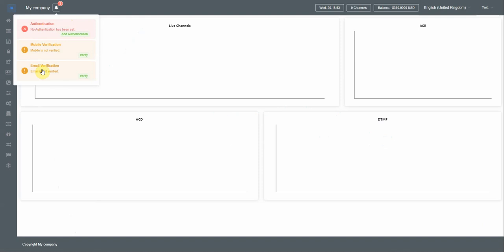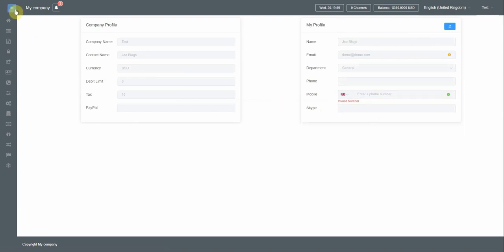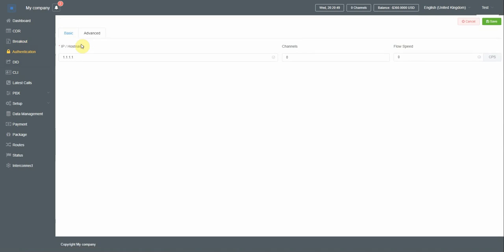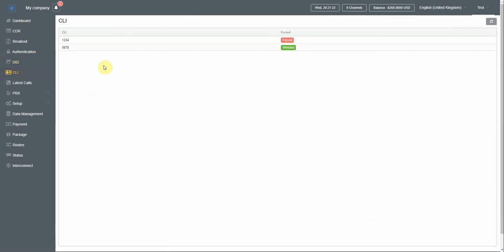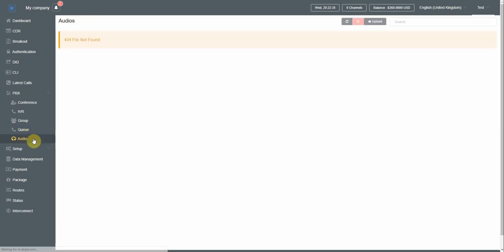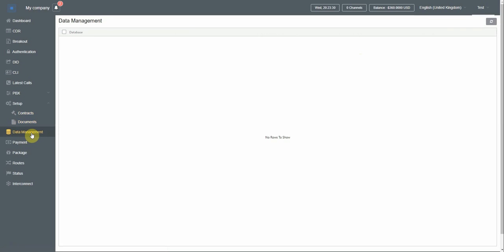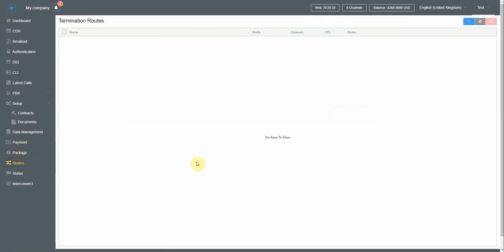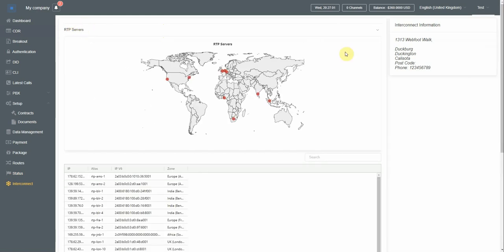Setting up ConnexCS Customer Portal Part 2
A short tour of the Customer Portal for ConnexCS Cloud Switch